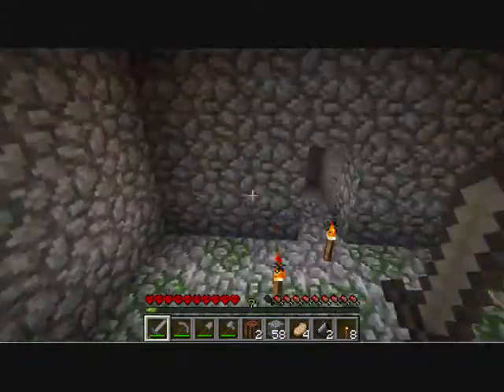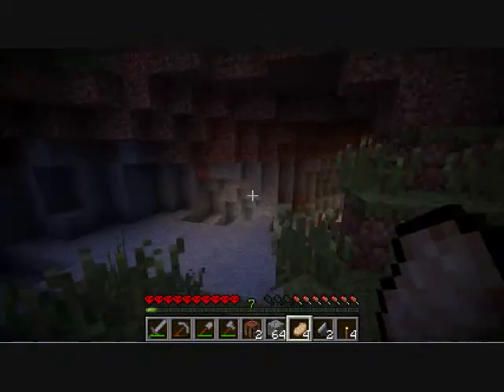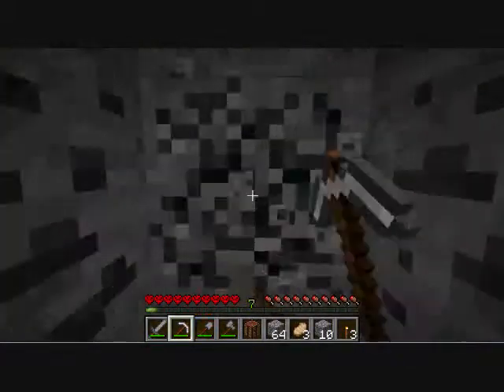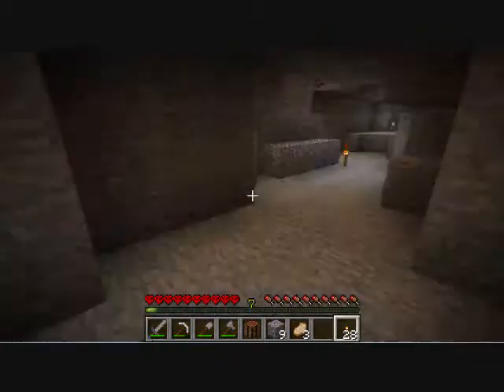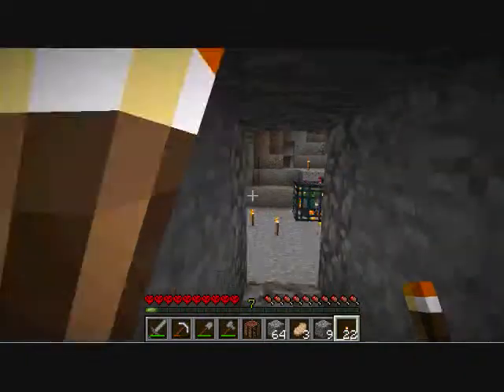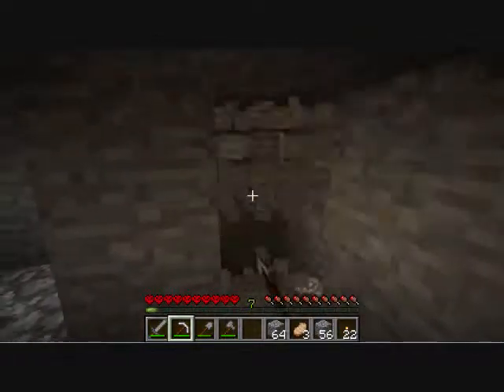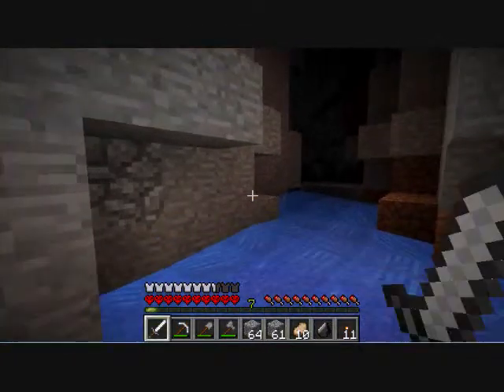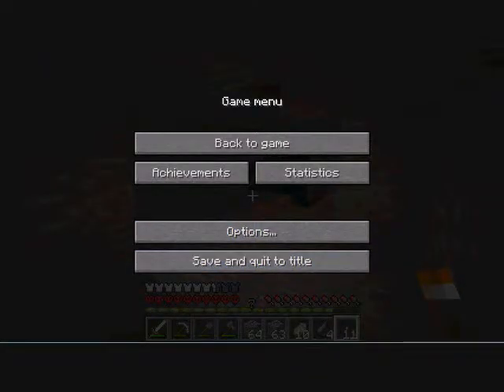Minecraft Hardcore Mode E03 (An interesting centerpiece)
Today I talk a bit while digging out a small portion of what will be our home around the zombie spawner. Then I spend a few minutes exploring the ravine and some caves.